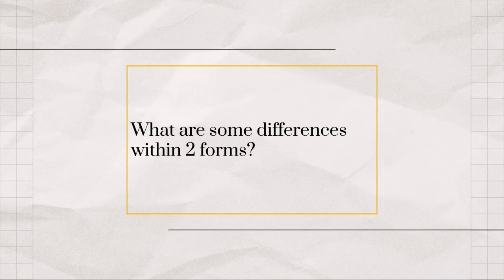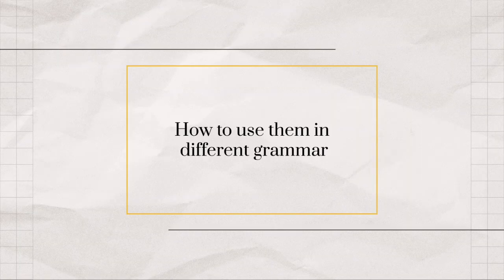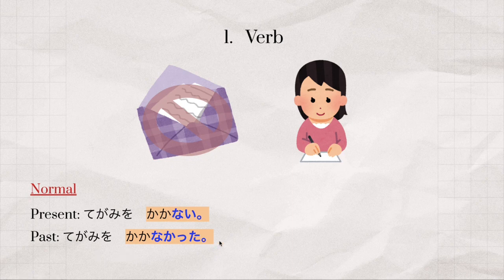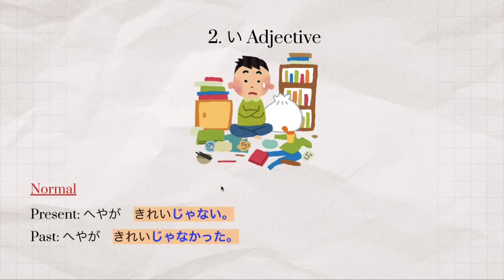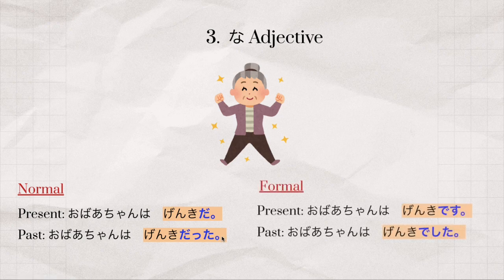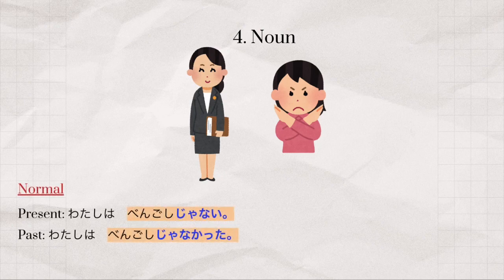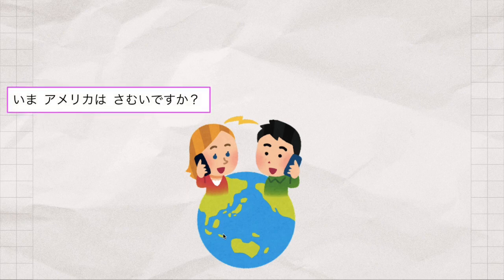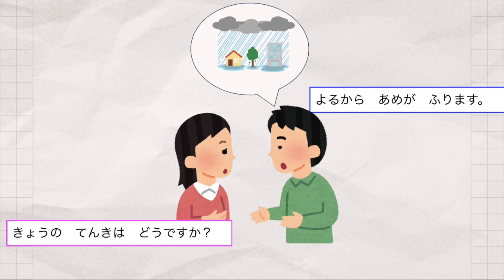Japanese Class #27 [Normal form and Polite form]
｟CLAS｠learning 日本語の会話  for N5 level
- Normal form and Polite form 普通形と丁寧形
- Listening to Japanese conversation
- Learn how to understand by breaking down the meaning